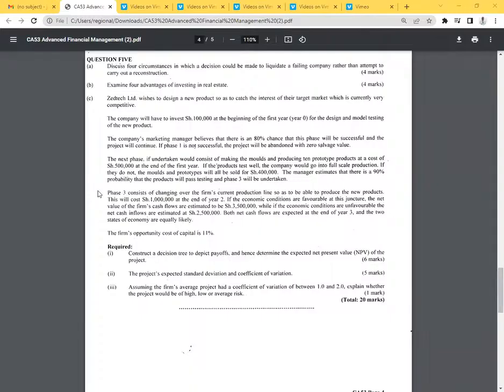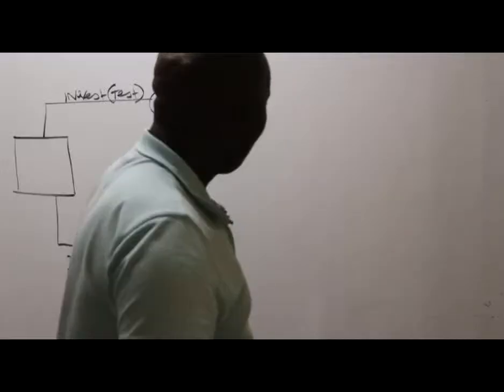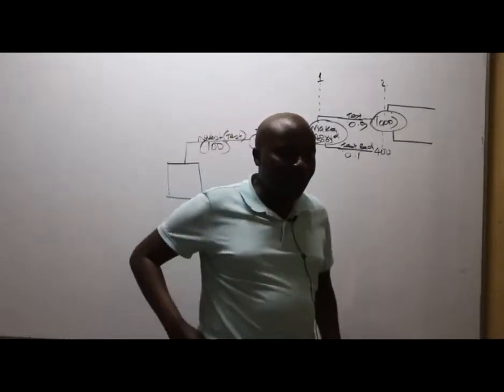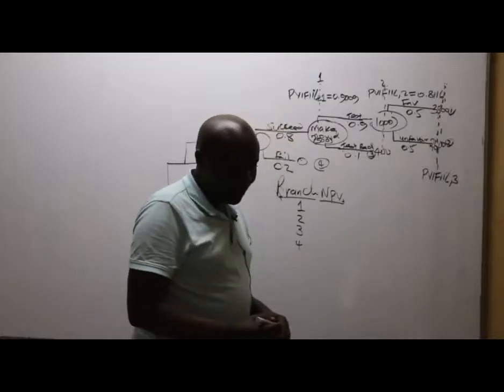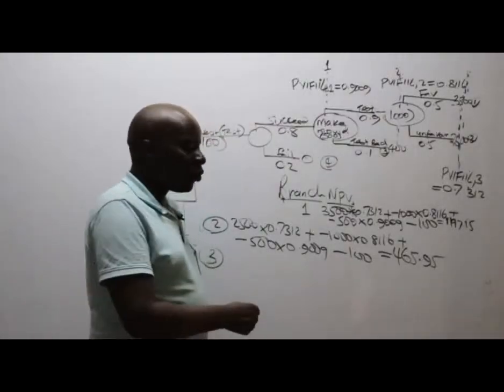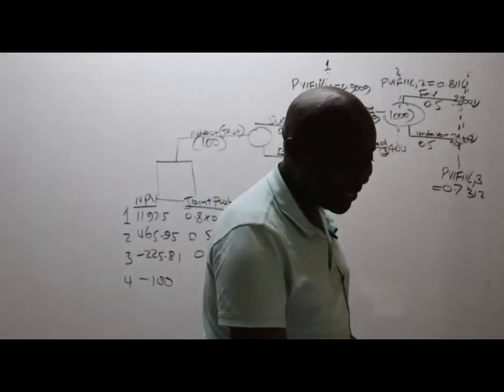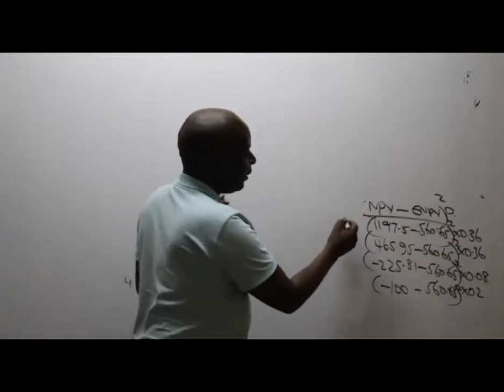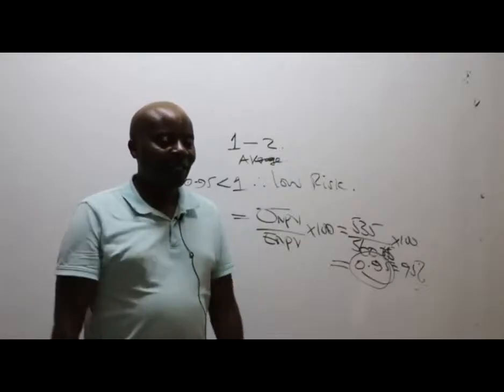AFM-Advanced Capital budgeting (investment decisions)-CPA KENYA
Join 𝐑𝐂𝐌 𝐁𝐥𝐨𝐜𝐤 𝐑𝐞𝐯𝐢𝐬𝐢𝐨𝐧 and walk into the exam room steady, confident, and ready to pass! ✅
💰 𝐅𝐞𝐞𝐬:
BDA: Ksh 2,000
CPA, CIFA, ATD: Ksh 1,500
 Book your slot today.